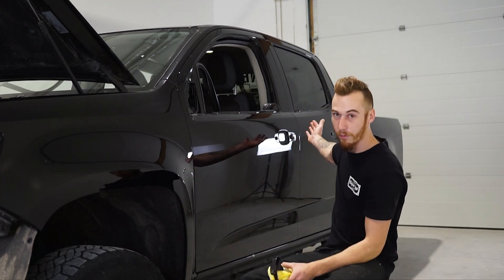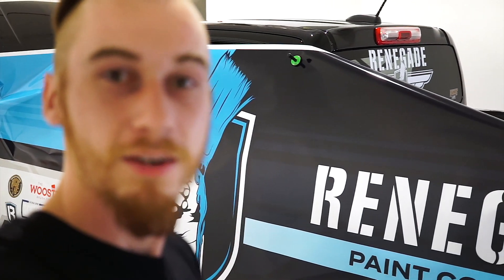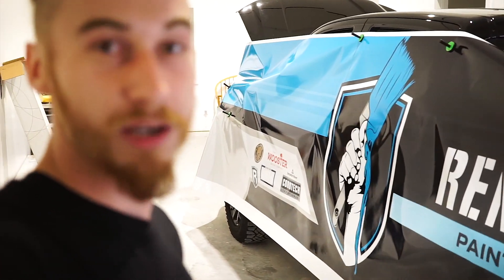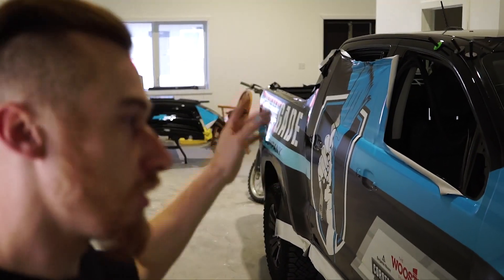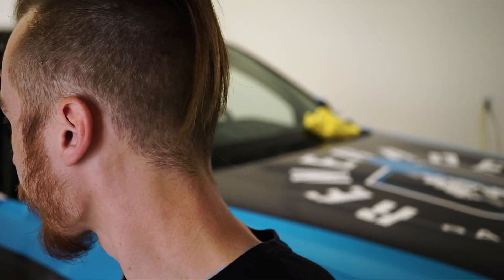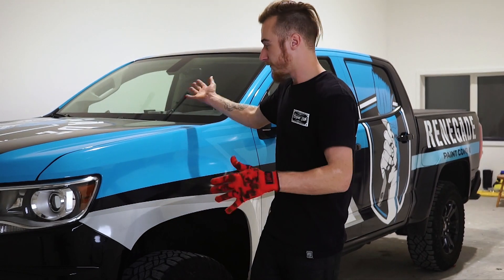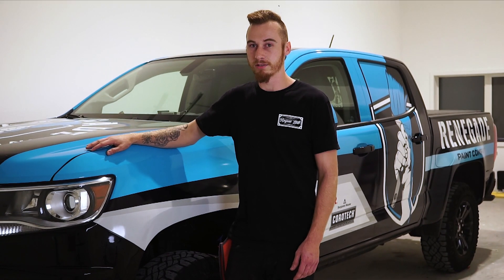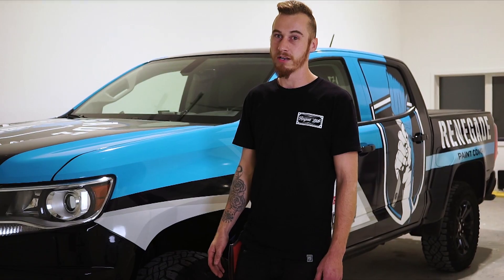Full Printed Wrap install (New Arlon SLX+ Film)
Our First Full wrap Designed, Printed and installed by Rogue Lab mfg. This wrap was printed out Arlon Graphics Brand New Film SLX+ and 3210 overlaminate if you want to find out more about this new cast wrap film hit the link below